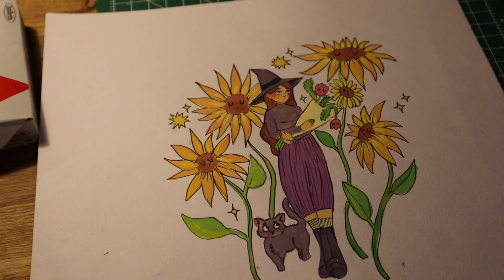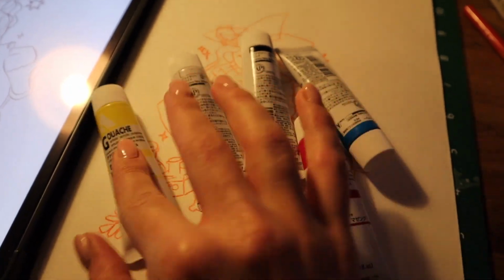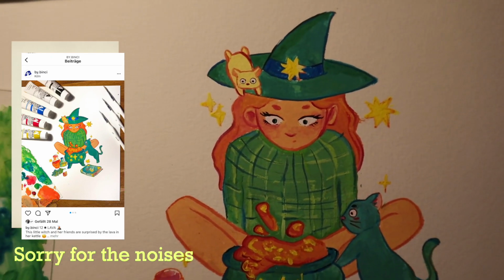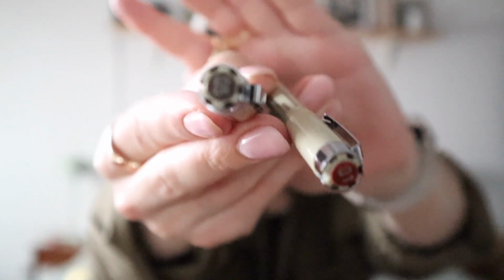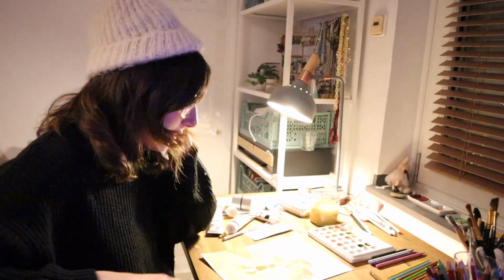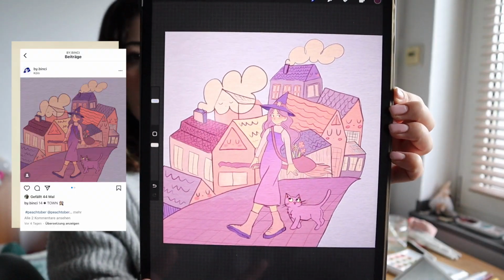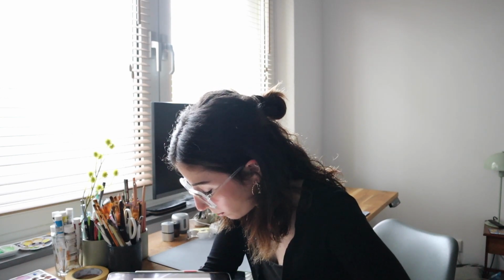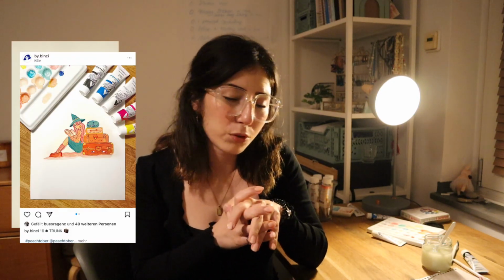studio vlog 002 ✱ painting with gouache | drawing peachtober prompts ✍️🎨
Hey guys  💞

Welcome to another studio vlog. I am trying to paint with gouache and since it is October I am participating in a prompt list called peachtober created by  @furrylittlepeach

Quiet - The Miri Vandals
Cancun - Topher Mohr and Alex Elena
Ipanema Daydream - Bird Creek
Fortaleza - Topher Mohr and Alex Elena
George Street Shuffle - Kevin Mac Leod
Bluesy Vibes - Doug Maxwell_Media Right Productions
Handprints - John Deley and the 41 Players